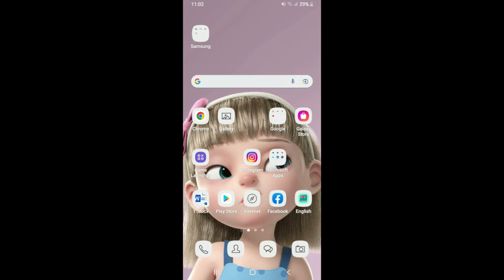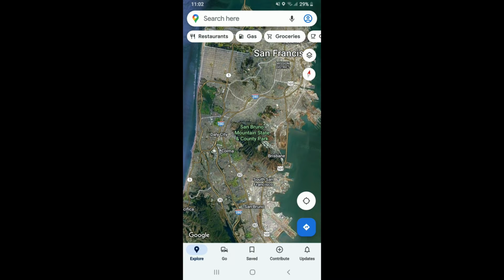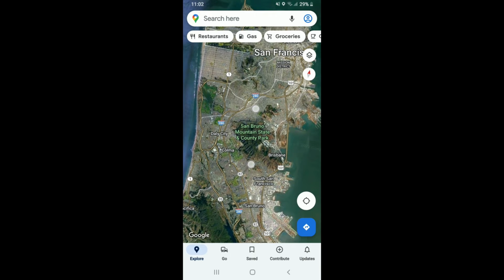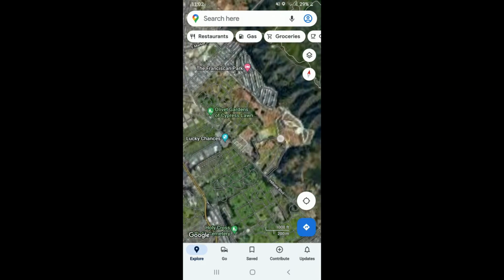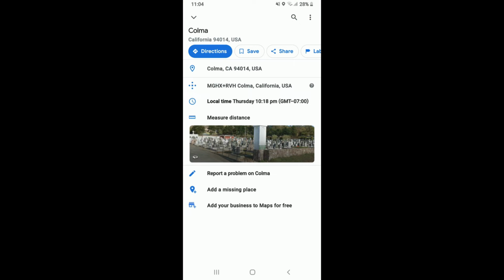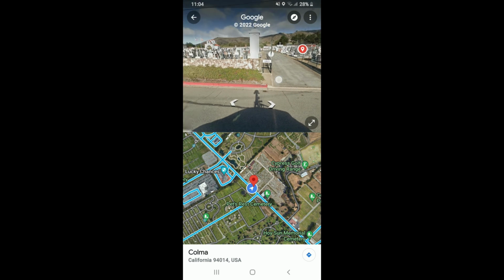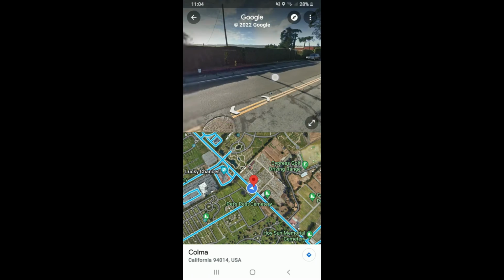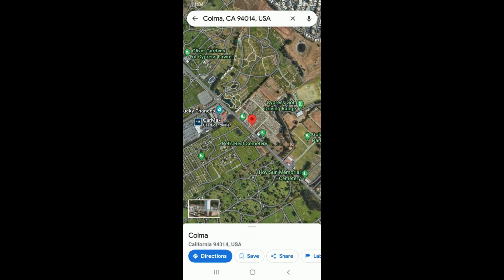How To Enable Street View In Google Map App (2022)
In this video I am going to guide you How To Enable Street View In Google Map App.

CHAPTERS
0:00 - Intro
0:18 - How To Enable Street View In Google Map App
1:15 - Outro

Hey EveryOne!